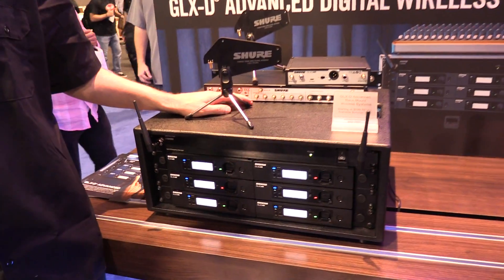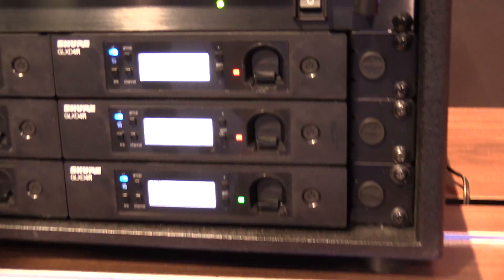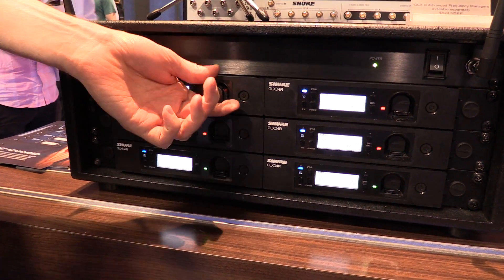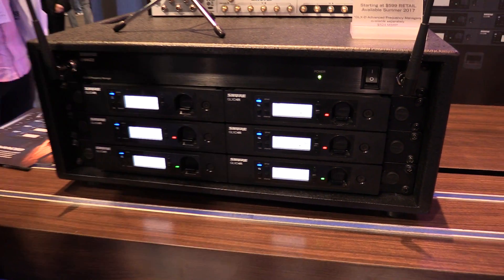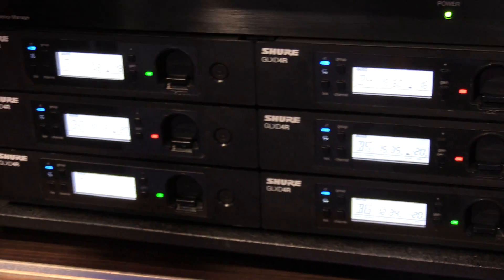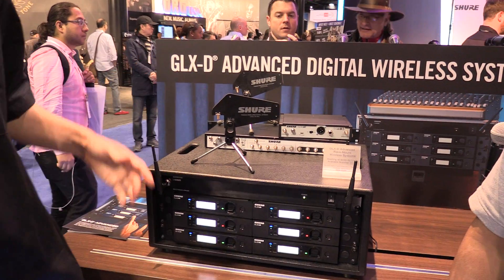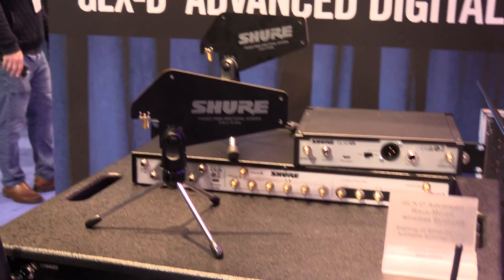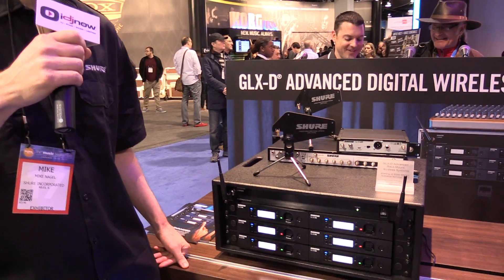NAMM 2017 - I DJ Now - Geo with Mike from Shure featuring the GLX-D